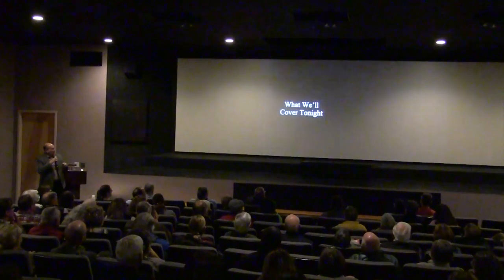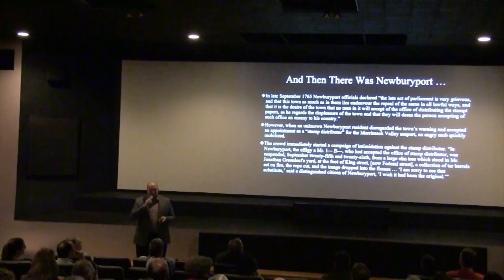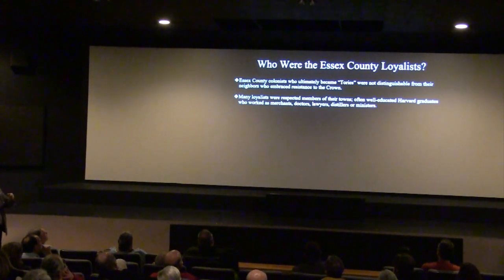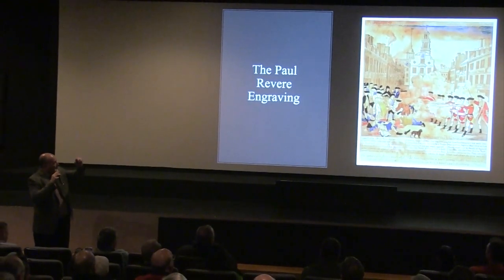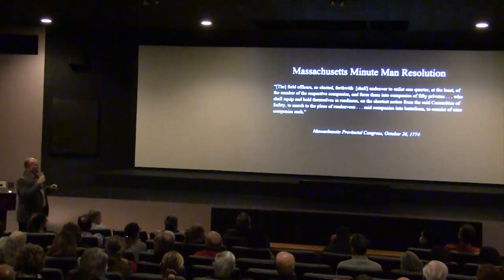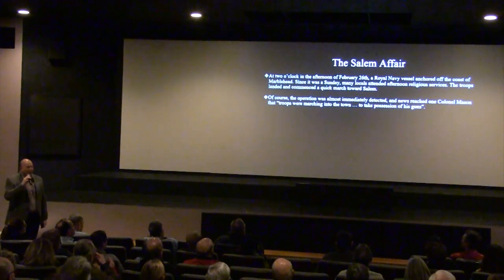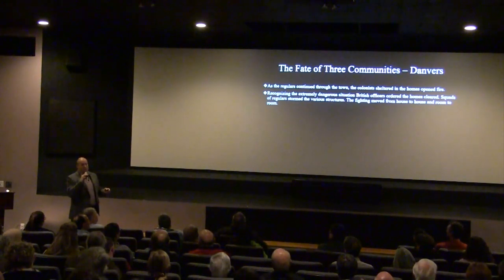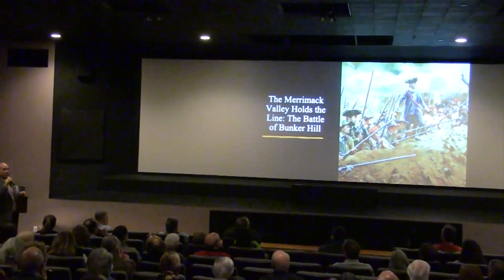Essex National Heritage: "Essex County in the Early Days of Revolution" (3-22-2023)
COME MAKE YOUR OWN SHOW!